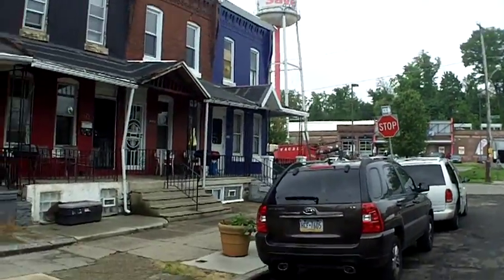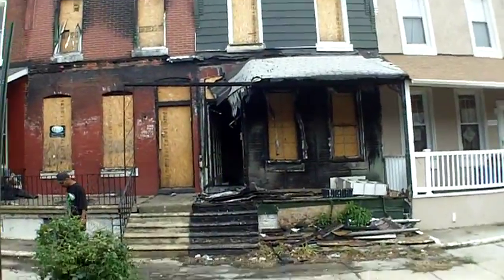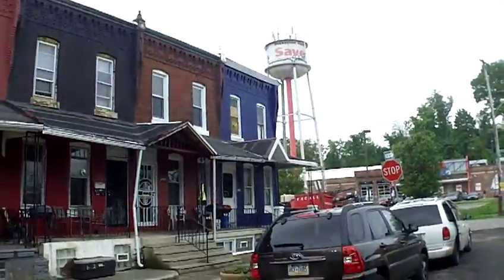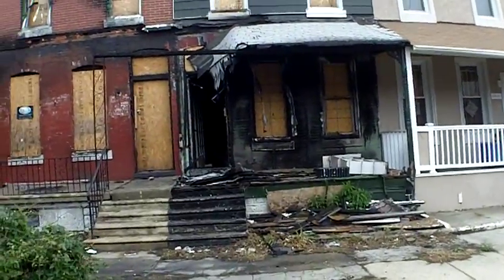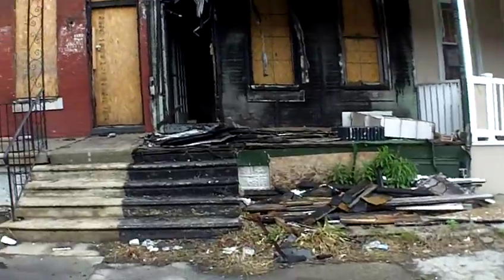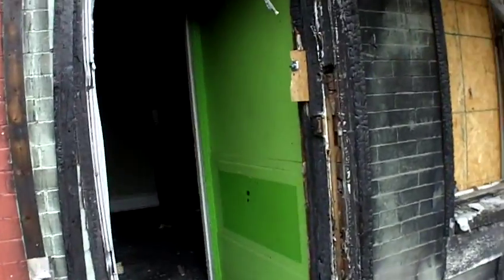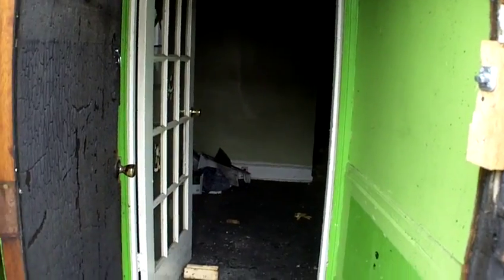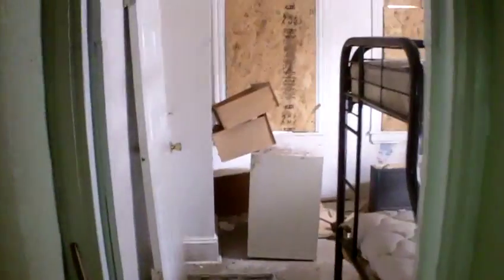Cheap West Philly House 5533 W. Oxford St. Philadelphia PA 19131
Cheap West Philly House, with room for 3 car garage behind it.
5533 W. Oxford St.,

There is some fire damage but its all on the outside, so don't be scurred ;-)

25-30k to turn it into cash cow, only 14k obo
OR package deal with 5550 W. Oxford 29.9k for Both!

Jump on it!

So come to Daddy for all your Philadelphia real estate investment needs ;-)

For more of Philly's cheapest real estate deals and steals go sign up for Daddys House Deals